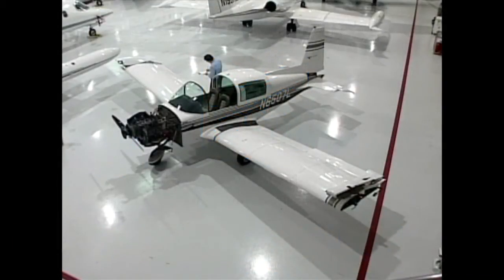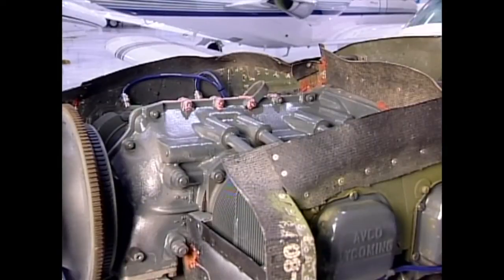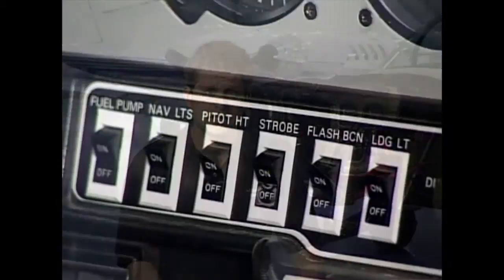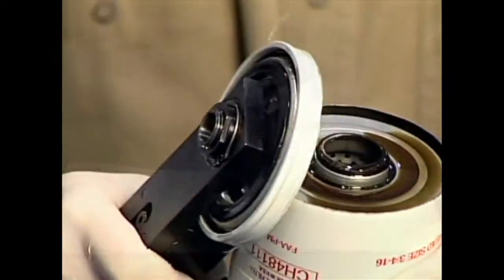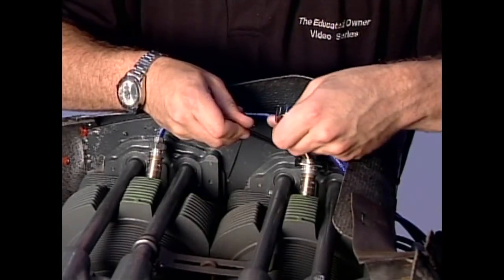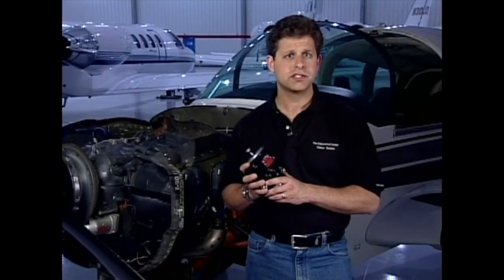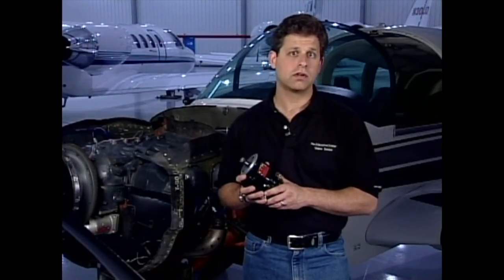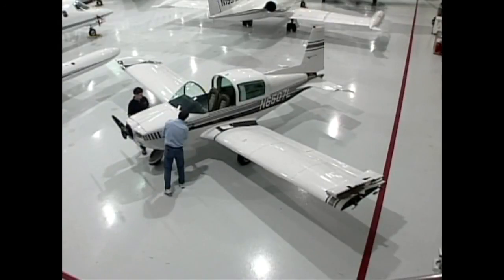The Annual Inspection - Part 1